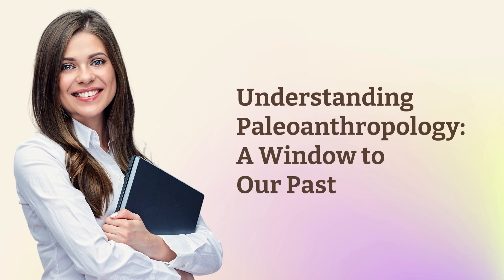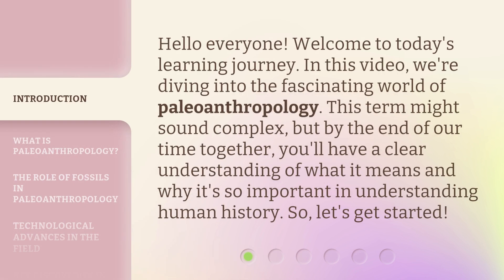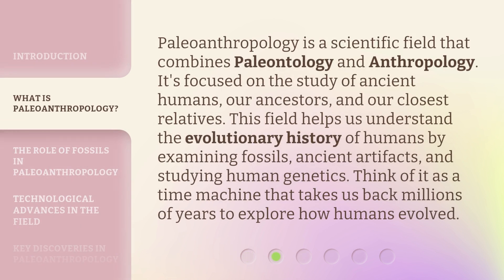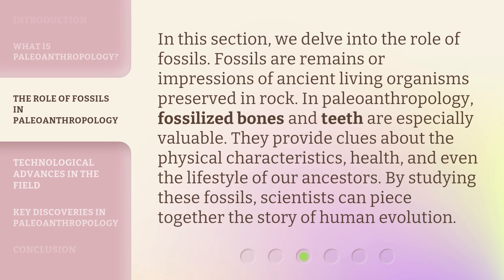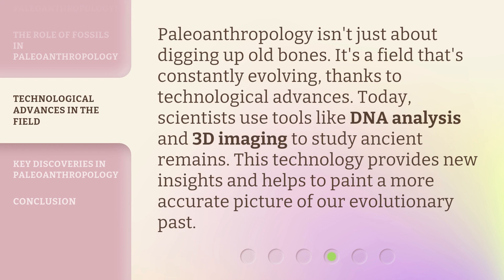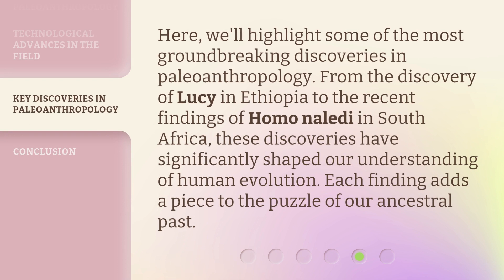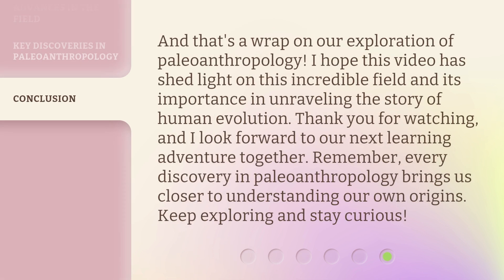Understanding Paleoanthropology: A Window to Our Past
Unveiling Our Origins: A Journey into Paleoanthropology • Embark on a captivating journey into the fascinating world of Paleoanthropology, where we unlock the secrets of our ancient past and gain insight into our own human origins.

00:00 • Introduction - Understanding Paleoanthropology: A Window to Our Past
00:33 • What is Paleoanthropology?
01:04 • The Role of Fossils in Paleoanthropology
01:35 • Technological Advances in the Field
02:02 • Key Discoveries in Paleoanthropology